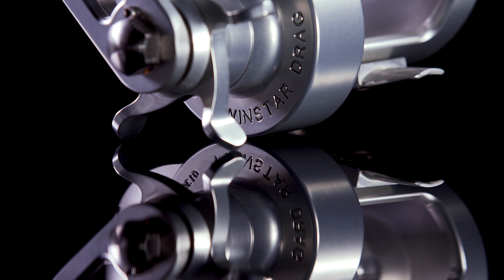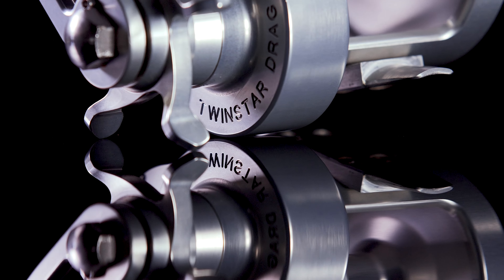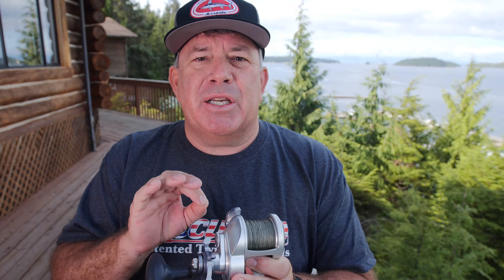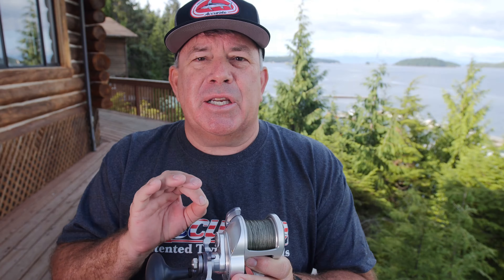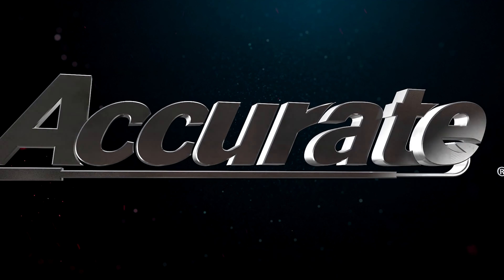Maximize your cast with TERN2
The all-new Tern2 is now available in most Accurate retailers.  The Tern2 features all the great features of the original Tern but with a brand new casting mechanism that will maximize your cast, as well as help, prevent backlashes.  Look for the Tern2 at a dealer near you - ACCURATE